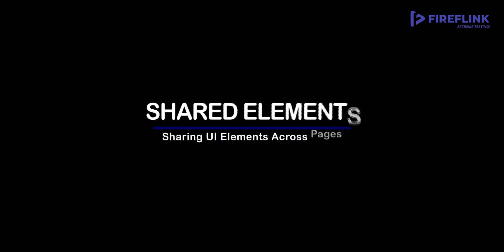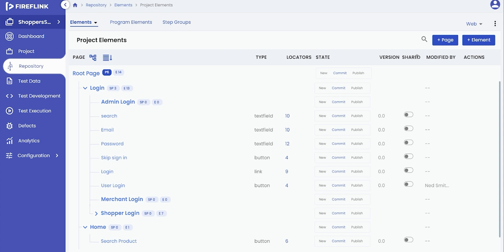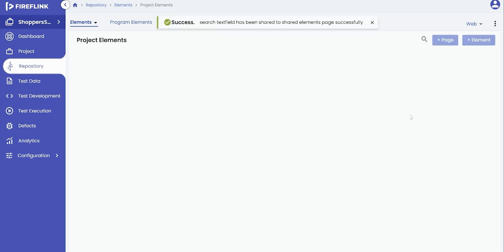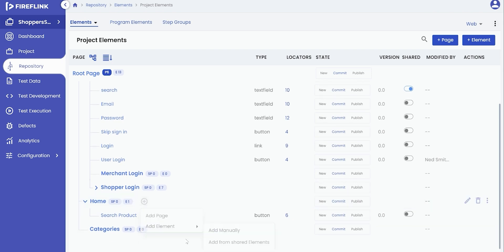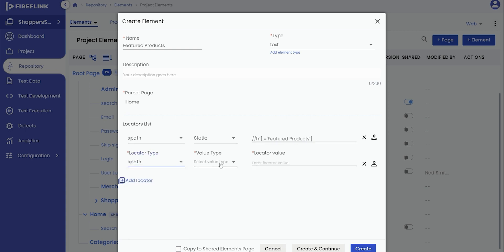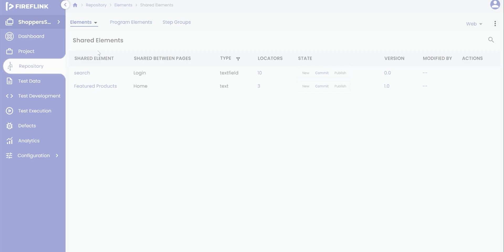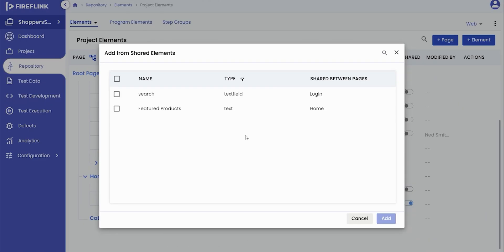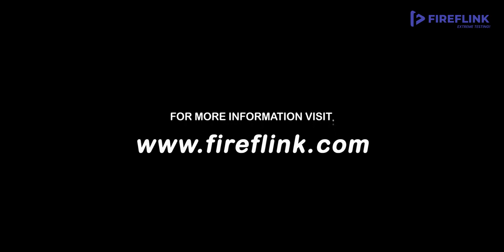Shared Elements Within FireFlink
Join us in this video as we showcase the process of transforming a single UI element into a Shared Element within FireFlink. Say goodbye to the hassle of managing repetitive elements across multiple web pages or screens individually. With our innovative "Shared Elements" feature, you can ensure easy maintenance and improved efficiency when dealing with common UI elements. Don't miss out on learning how to leverage this powerful capability within FireFlink.